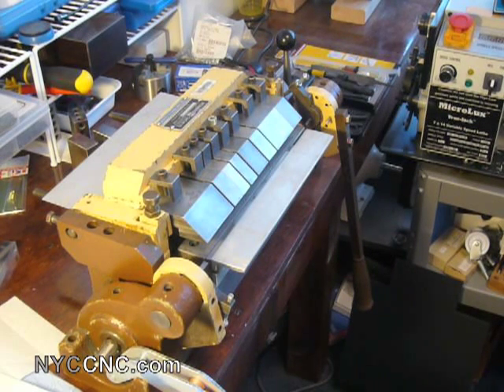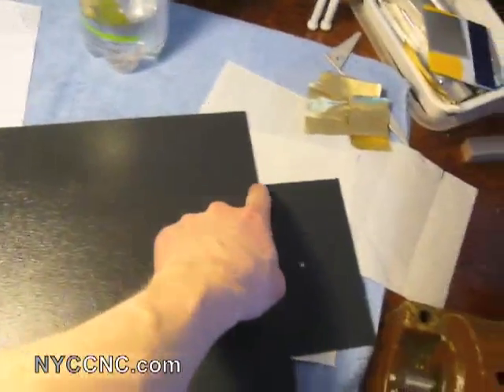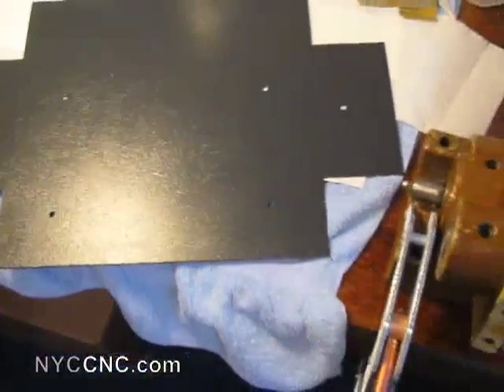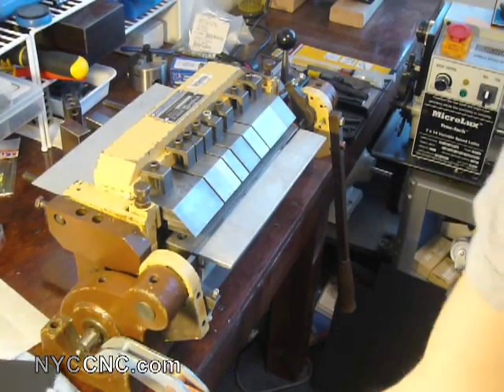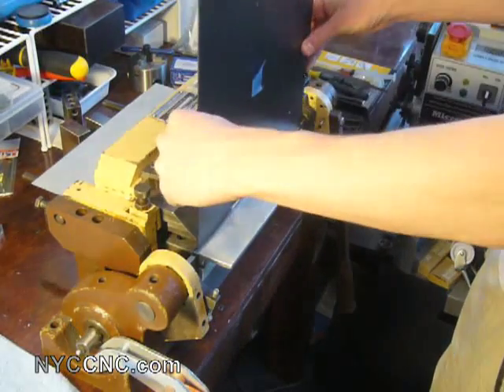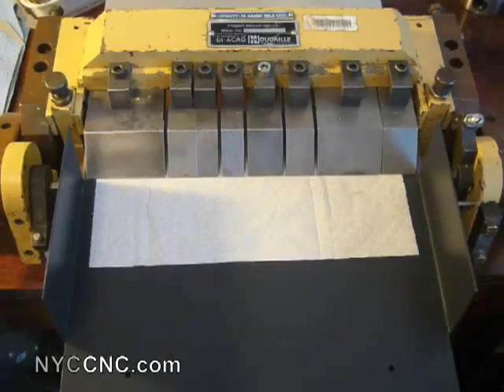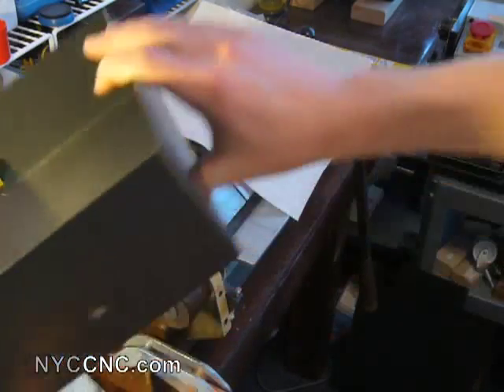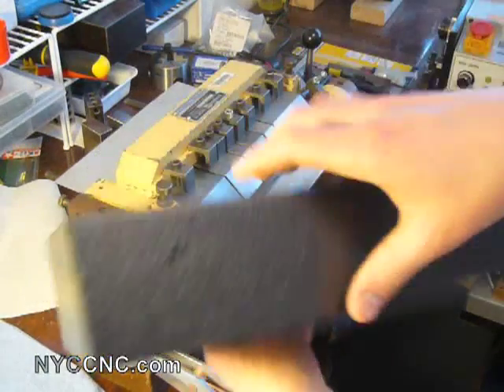Fabricating a Donald Judd Sculpture - Part 3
Bending 0.050" Aluminum sheet metal to replicate a Donald Judd Lehni sculpture!  Using my DiAcro 12" finger brake, 12" shear, 6" notcher and a small punch press 5 Reasons to Use a Fixture Plate on Your CNC Machine